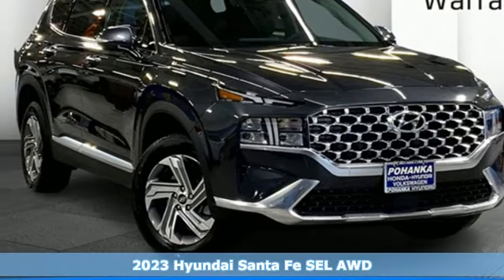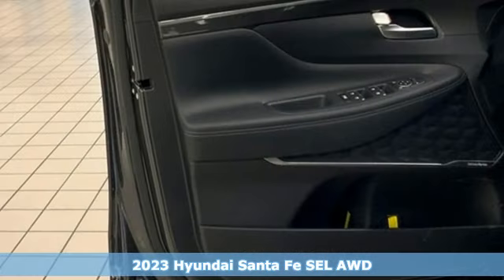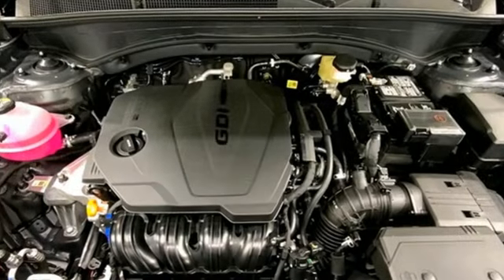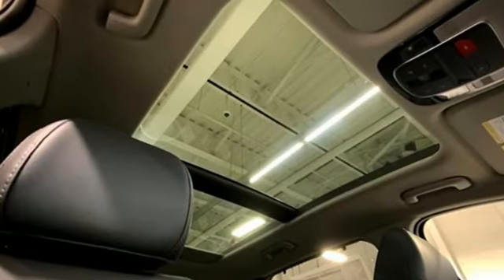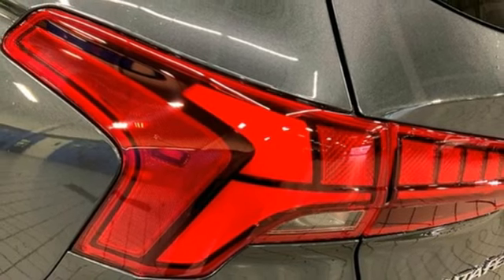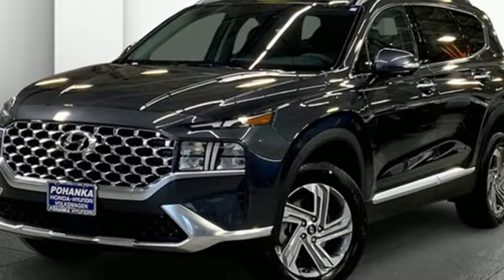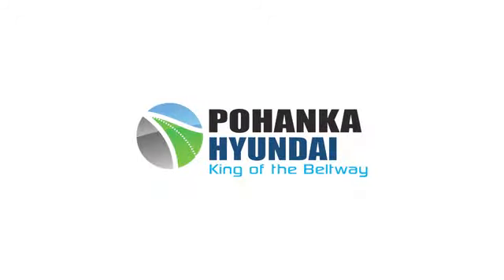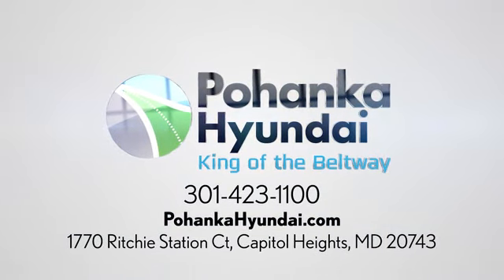New 2023 Hyundai Santa Fe Capitol Heights MD Washington-DC, MD FPH551240 - SOLD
Year: 2023
Make: Hyundai
Model: Santa Fe
Trim: SEL
Engine: 2.5L I4
Transmission: 8-Speed Automatic with SHIFTRONIC
Color: Gray
Interior: Black
Stock #: FPH551240
VIN: 5NMS3DAJXPH551240
For In-Transit Inventory, any date of arrival is estimated. The actual date of delivery may vary due to circumstances beyond Hyundai and the dealera€TMs control. Please contact your local Hyundai dealer for availability details. 2023 Hyundai Santa Fe AWD 8-Speed Automatic with SHIFTRONIC Portofino Gray AWD, Black Artificial Leather. 2.5L I4brDealer Adjustment reflects either added equipment, a high-demand vehicle selling for above MSRP or both. Ask your dealer for details.brWe make every effort to provide accurate information but please verify options and price with management before purchasing. All vehicles are subject to prior sale. All prices are special internet prices only. All financing is subject to approved credit. Prices exclude dealer installed options, tax, tags, registration fees and processing fee of $499 (Not required by law). Published price subject to change without notice to correct errors and omissions or in the event of inventory fluctuations. Vehicle offers/prices & internet price quotes valid for 48 hours from initial posting date, subject to change by dealer/manufacturer without notice. All available manufacturer rebates and incentives are included in the internet price. Some manufacturer rebates may not be compatible with special manufacturer finance offers. Manufacturer rebates and incentives are valid during a time period set by the manufacturer and are subject to change without notice. Additional manufacturer rebates and incentives may apply to those who qualify and may lower the sale price. Buyers may not qualify for every incentive and rebate. Dealer installed options are additional. Stock photo colors, options and trim levels may vary. Not responsible for typographical errors. Published price subject to change without notice to correct errors and omissions or in the event of inventory fluctuations. Vehicles may be in transit to dealer. Vehicle photos may not match exact vehicle. Please call to confirm availability status. NHTSA Government 5-Star Safety Ratings are part of the U.S. Department of Transportationa€TMs New Car Assessment Program Model tested with standard side airbags (SAB). **Based on model year EPA mileage ratings. Use for comparison purposes only. Your mileage will vary depending on driving conditions, how you drive and maintain your vehicle, battery pack age/condition, and other factors.

Address:
1770 Ritchie Station Court